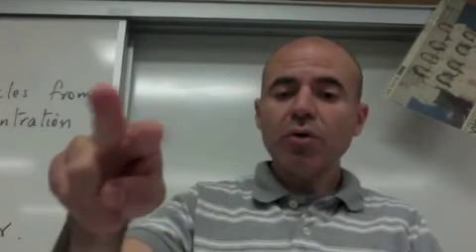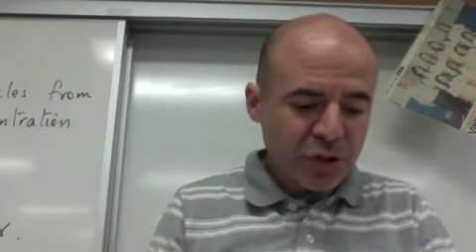HAP Final Exam Review - out of date